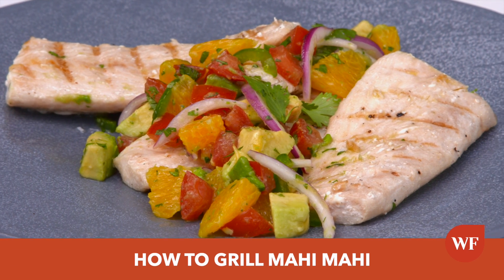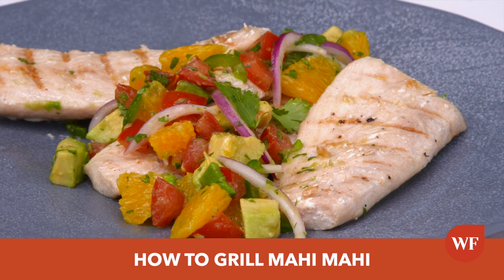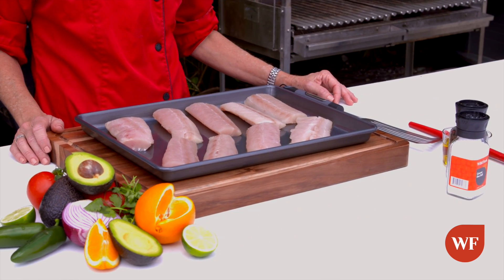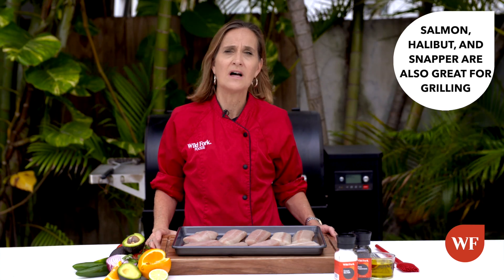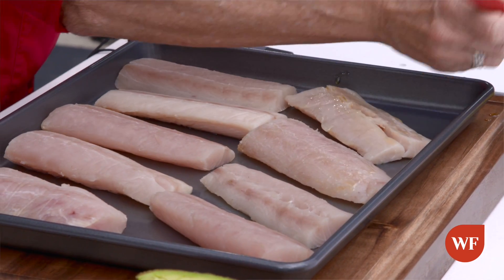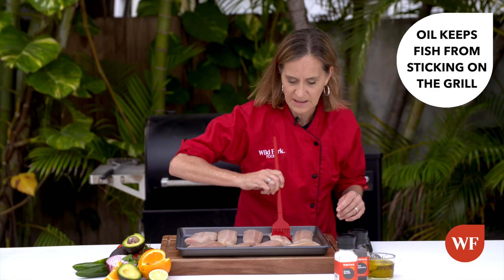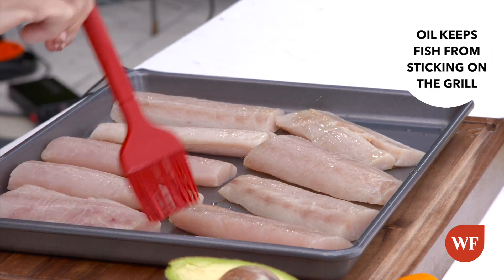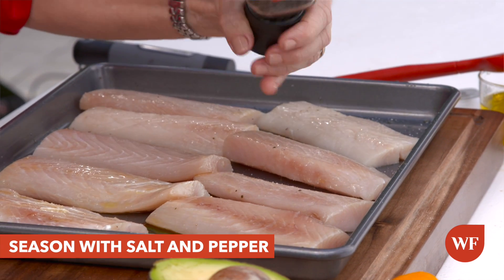How to Grill Mahi Mahi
Learn how to grill Mahi Mahi and keep your fish from sticking to the grates with these tips from our Personal Chef. View Mahi Mahi & Avocado-Citrus Salsa recipe